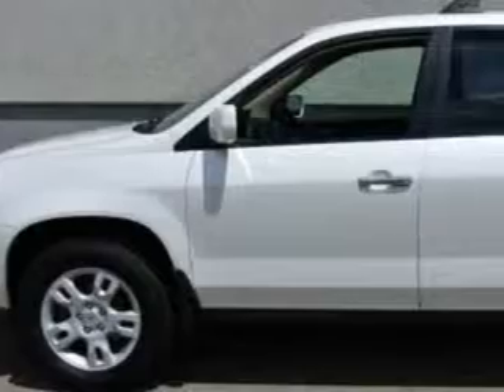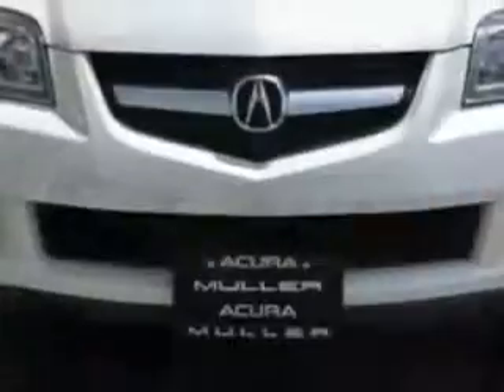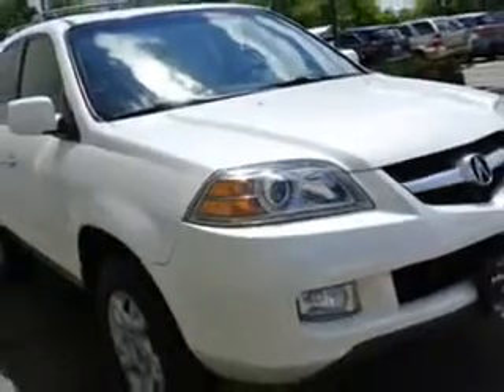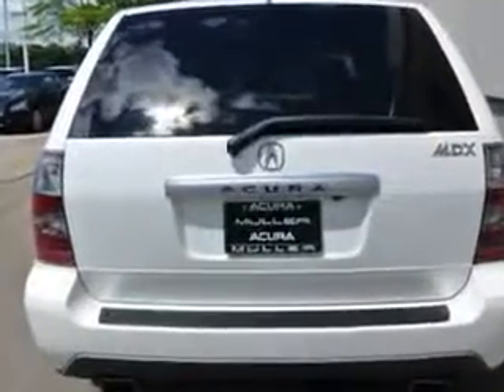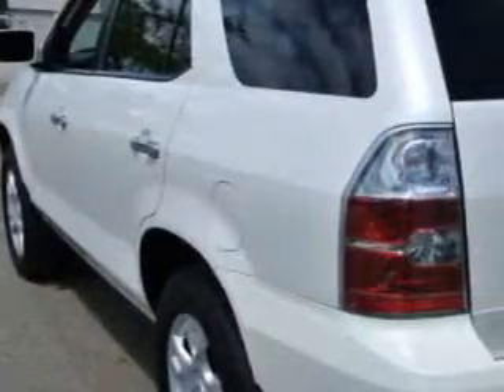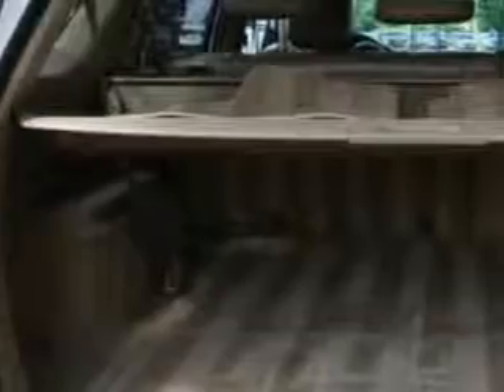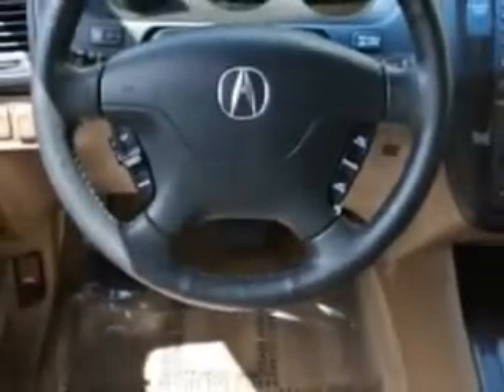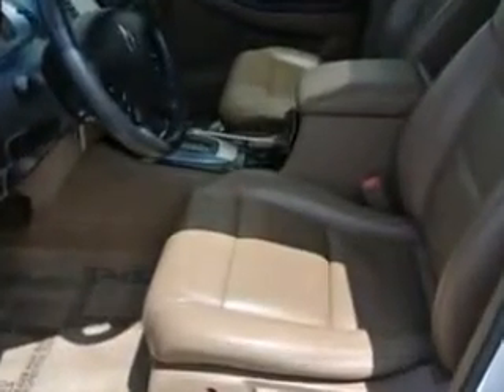2006 Acura MDX Woodfield Acura Hoffman Estates, IL 60195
Acura MDX At Woodfield Acura, we know you are looking for a vehicle to solve everyday task. Whether loading the kids soccer equipment or having a night out with your friends. You will have the room you need making those everyday task an ease to accomplish. Check out this Taffeta White Acura Mdx SUV 4X4, equipped with a 6 Cylinder engine and an automatic transmission. Enjoy an impressive 21 miles to the gallon on this family SUV with features like Remote Power Door Locks, Leather Upholstery, Heated Driver and Passenger Seating, All Wheel Drive, Power Sunroof, Privacy Glass, Heated Outside Mirrors, Rear Air Conditioning, Power Driver and Passenger Seating, 7 Passenger Seating, Back Up Camera, Tire Pressure Monitoring System, Navigation System, Rear Bench Seat, Rain Sensing Wipers, Auto-Dimming Mirrors, on steering wheel audio and cruise controls, and much more. Enjoy the drive, feel safe, and have peace of mind in this Acura Mdx. See us at Woodfield Acura today!
MILES: 107,142
VIN:2HNYD18896H500941

Woodfield Acura
1099 w. Higgins Rd.